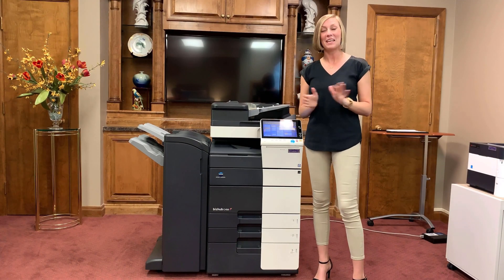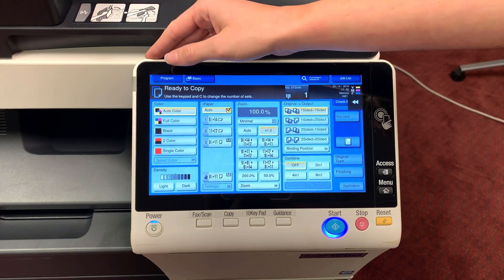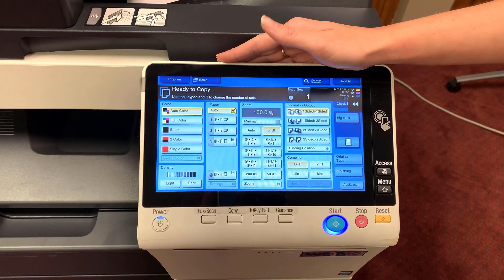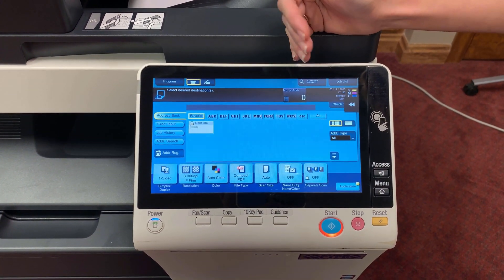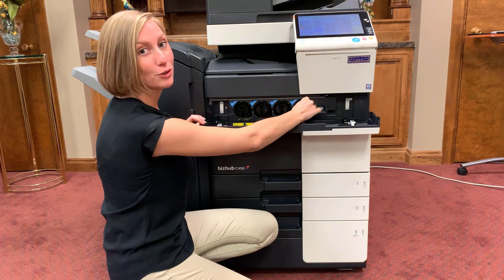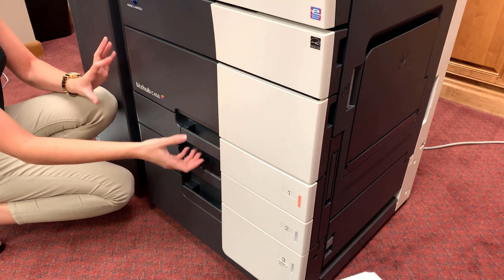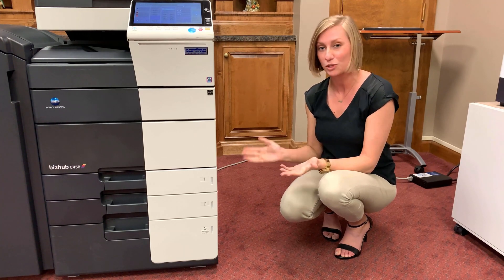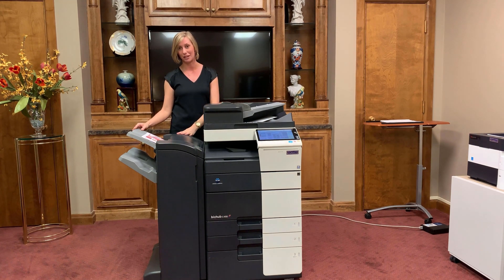Bizhub 8 series tutorial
In this tutorial we will show you the features of your Bizhub 8 series MFP.